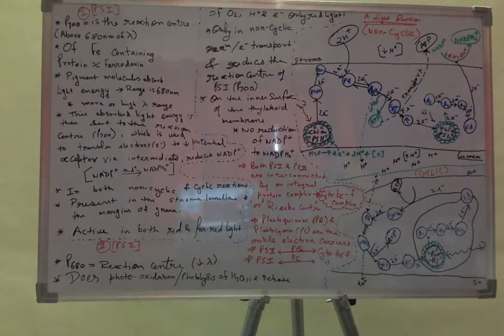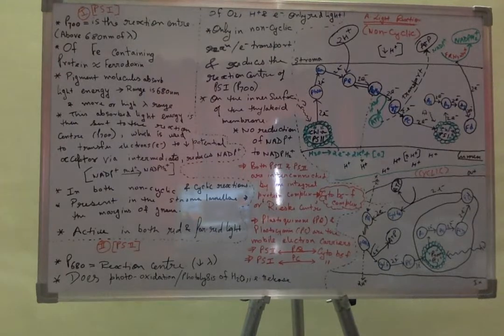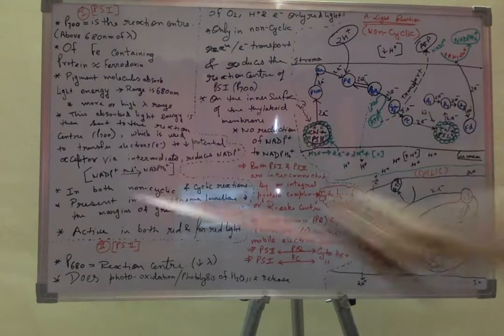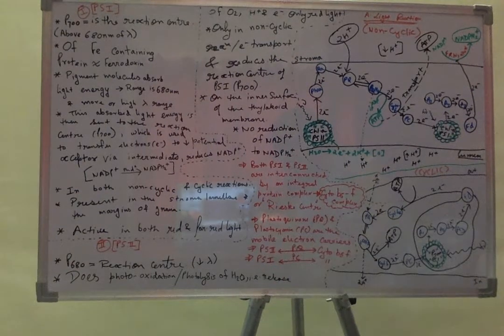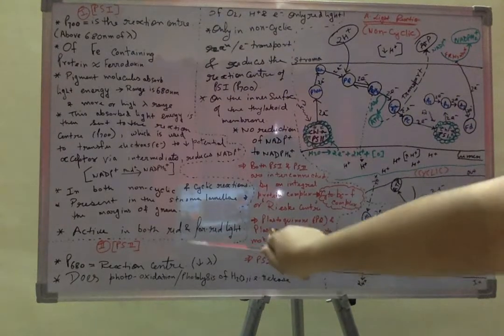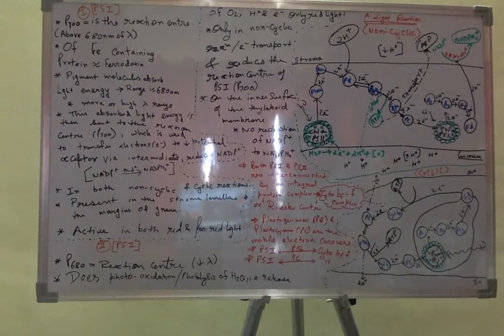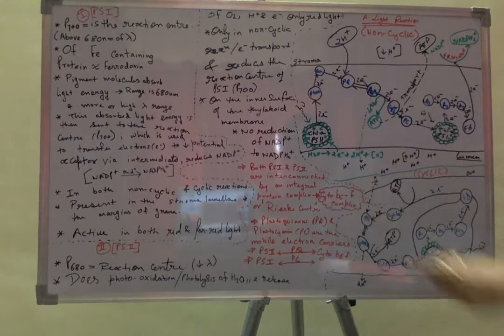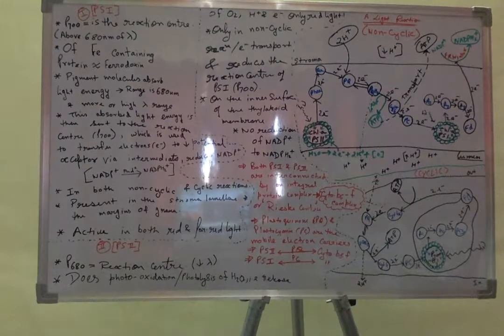light reaction for bsc botany students in easy english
introduction to light reaction in brief and easy language